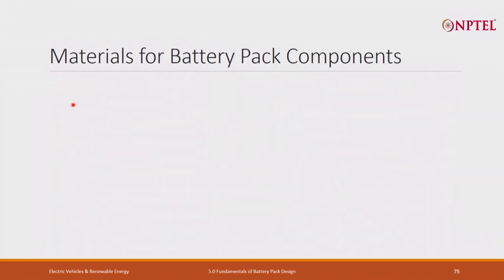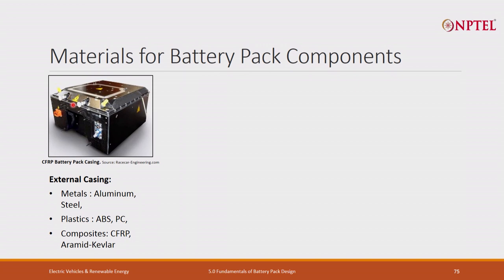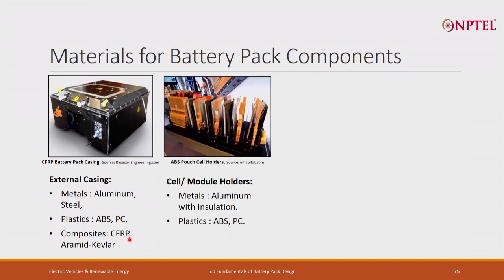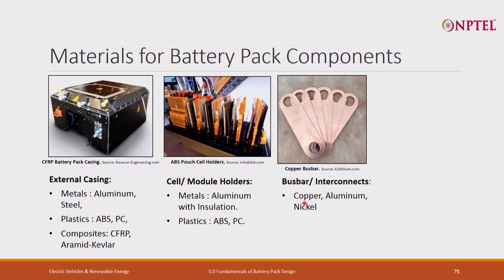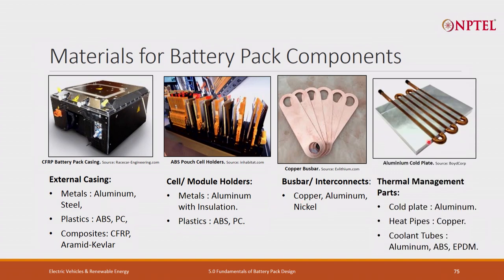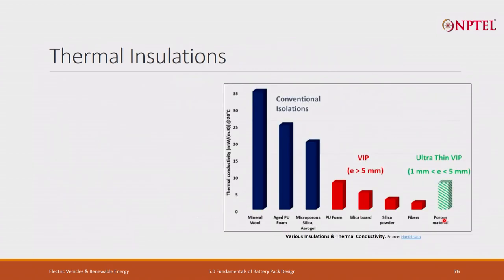Lecture 44 - Thermal Design of Battery Pack - Part 3